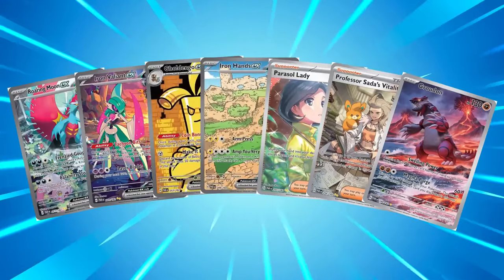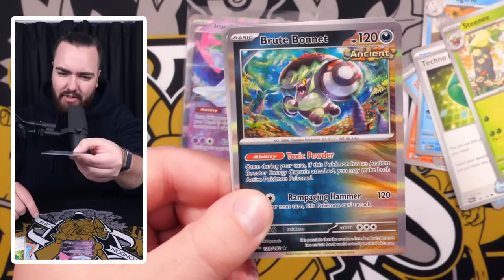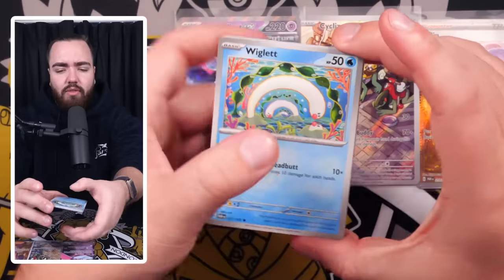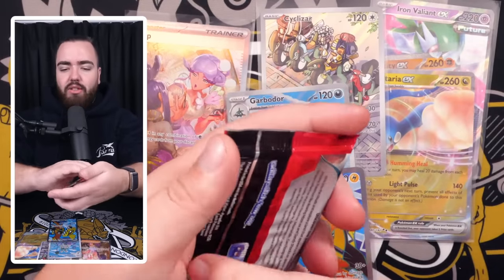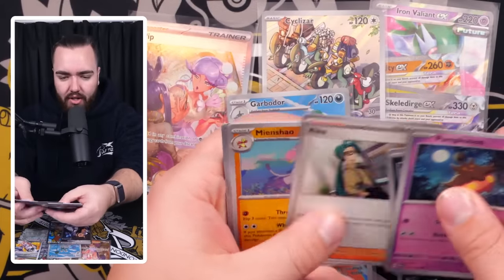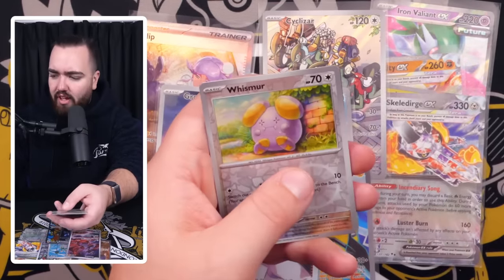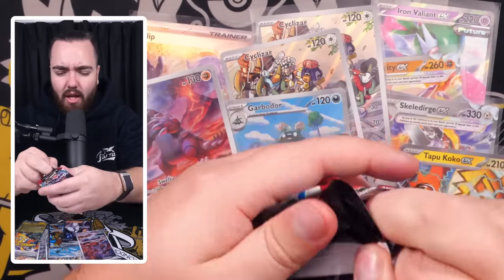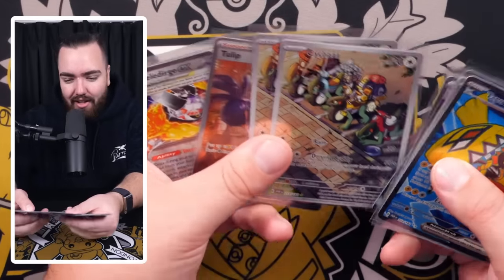Unboxing the Latest Pokemon Booster Box!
Paradox Rift is the latest Pokemon Booster Box release & in this video I aim to pull the BEST cards from the set!

(and remember the most important thing - Ekans = snake spelled backwards…)